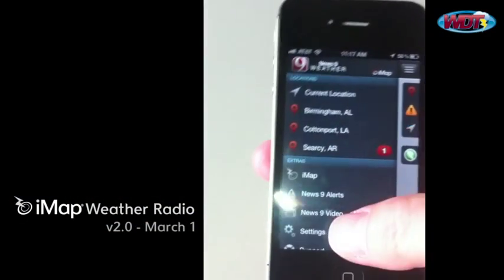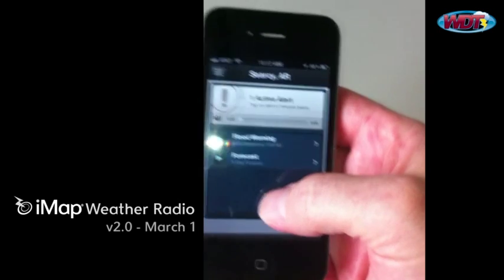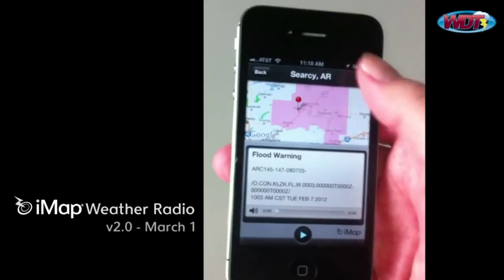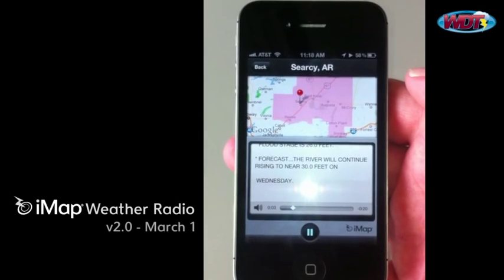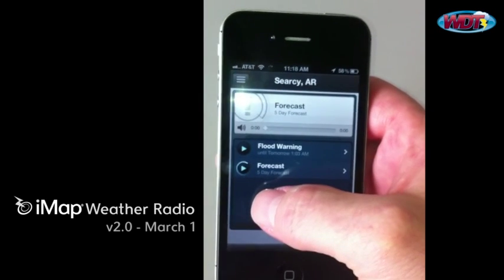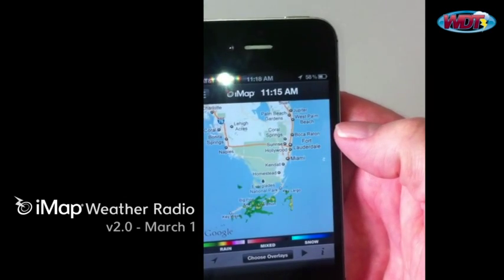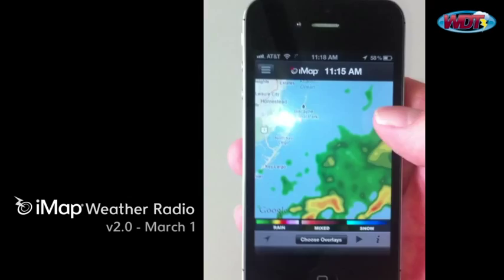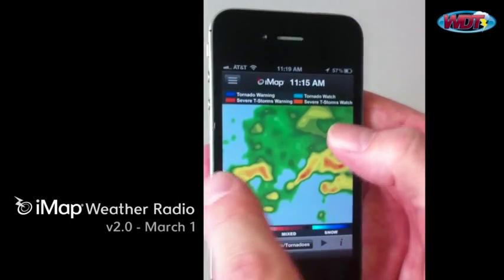iMap Weather Radio v2.0 Sneak Peek - All New Alert View and Maps!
What's new? Know at a glance what's going on at all of your locations. iMap Weather Radio shows the number and type of alerts for your locations in the side bar. Listen to alerts and forecasts from the list view; Read alert and see your location and warning polygon on map while you listen. Check back here next week for how we've put the "power" in your hands with user defined location tracking.